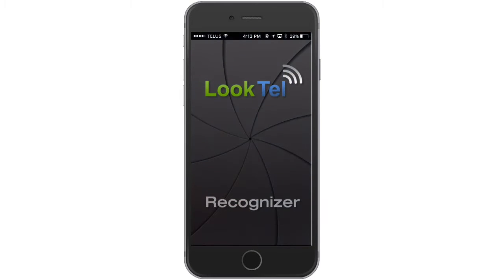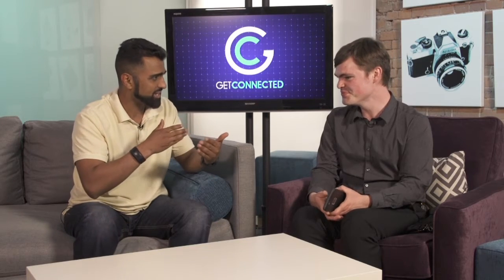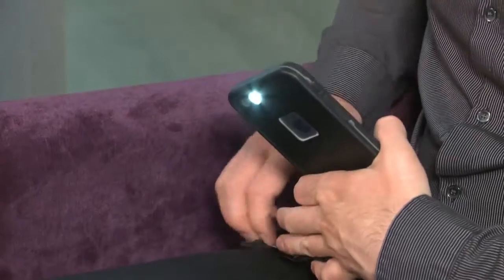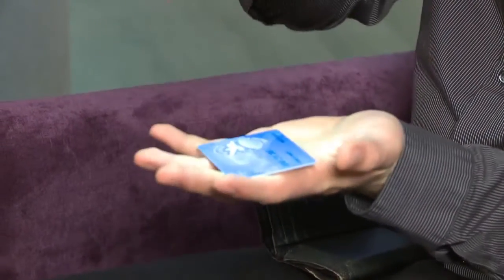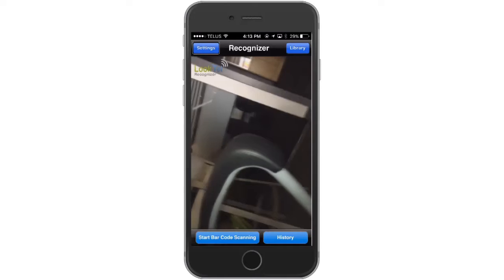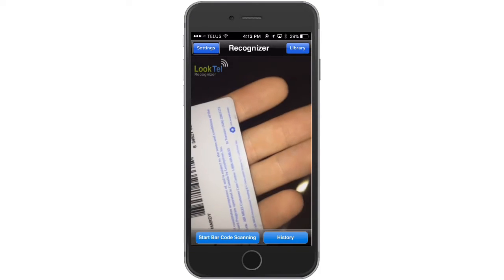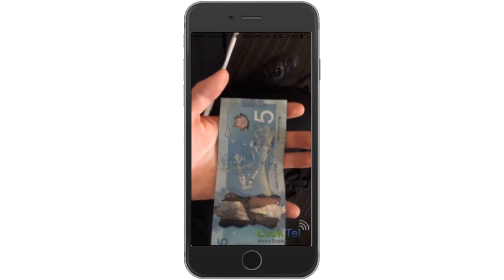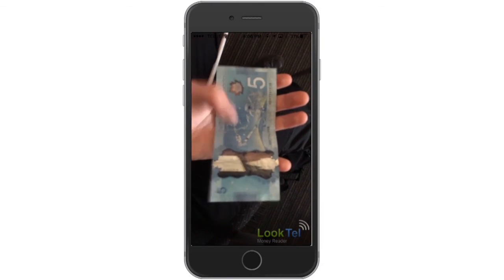LookTel App Review with Grant Hardy + GetConnected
AMI's Vancouver presenter and resident tech guru, Grant Hardy, takes a look at two new Apps from LookTel, Money Reader and Recognizer, with GetConnected's Andy Baryer.